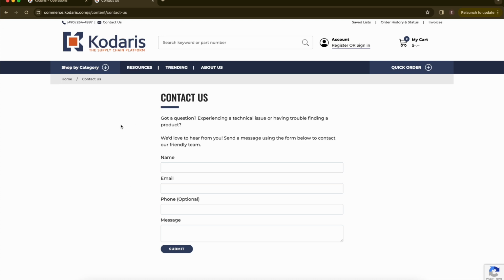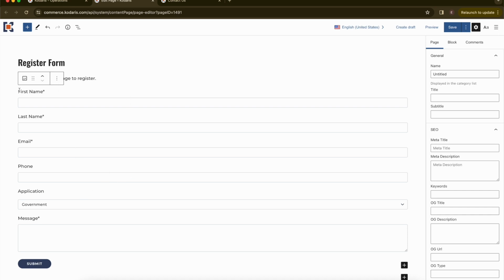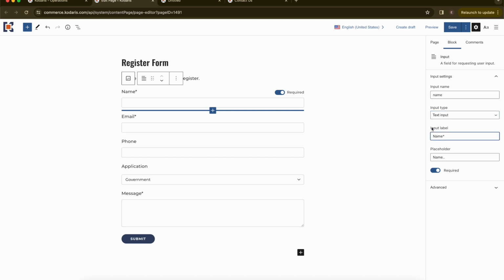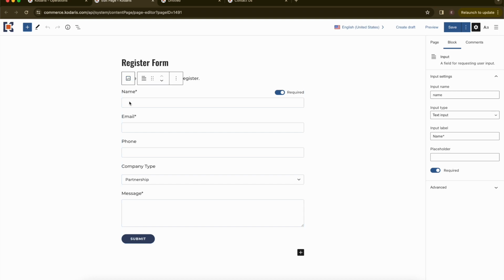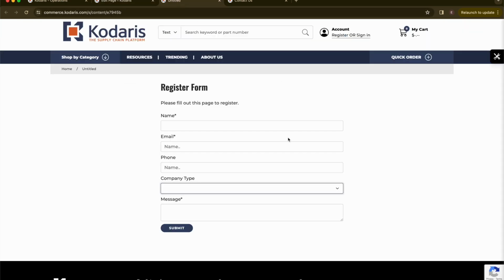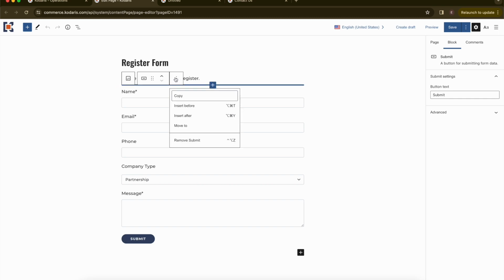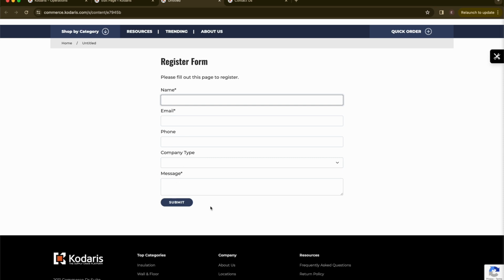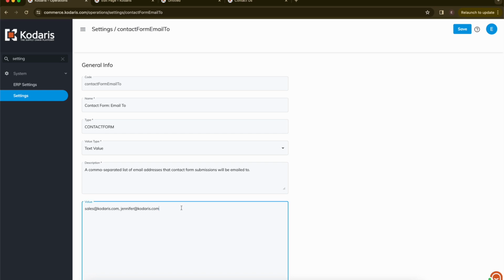CMS - Forms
Discover how to create, edit, and configure forms in your Kodaris CMS!